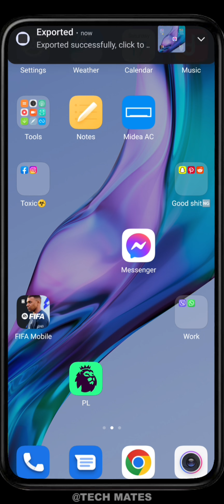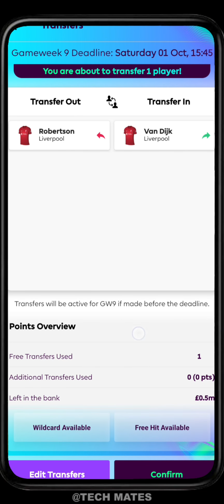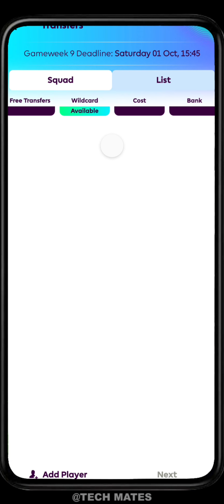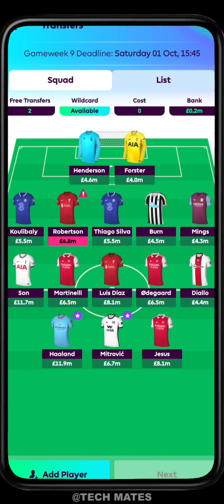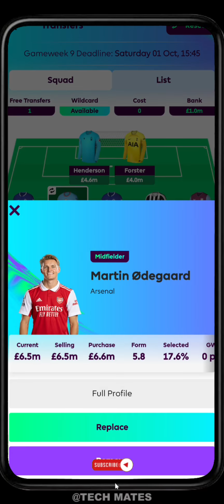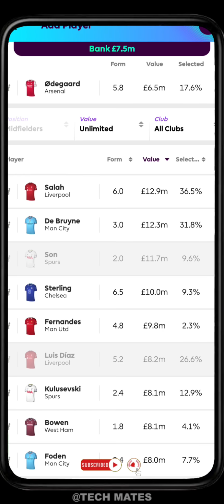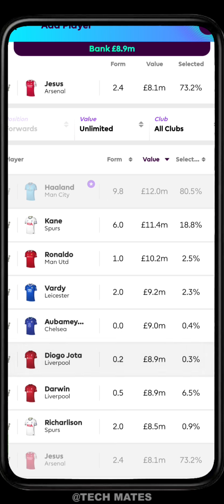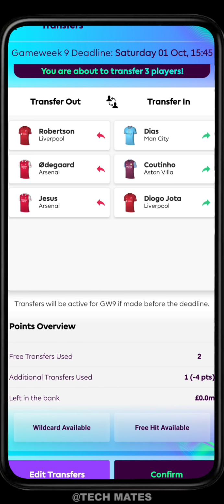How to use free hit on Fantasy football | Fantasy premier league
In this video, you will learn how to use free hit on FPL. You can get a lot of benefits from using free hit on FPL and this video will show you how.
A free hit in fantasy football parlance is a chip or move available to players which allows unlimited free transfers for a single game week. It is similar to the wildcard, but the transfers only remain in effect for one game week. The following game week, a player's squad returns to how it was before the free hit.

00:05 How to use free hit on FPL
00:25 go to transfer on FPL
01:00 confirm free hit on FPL
01:06 Outro